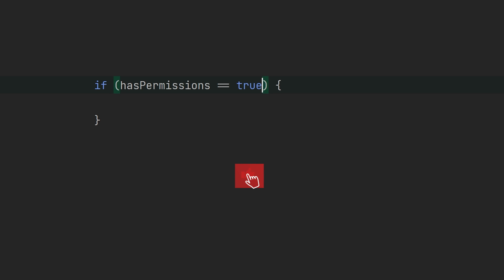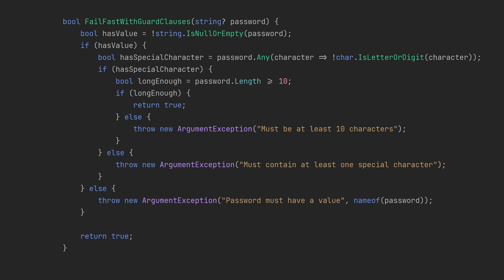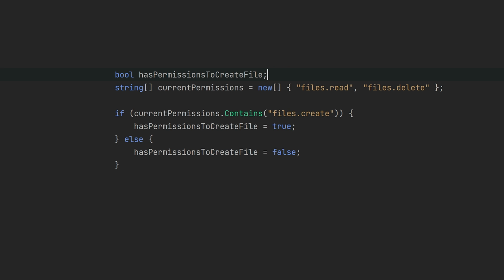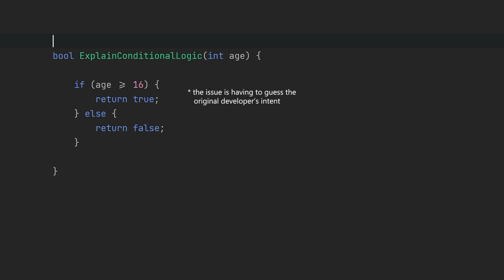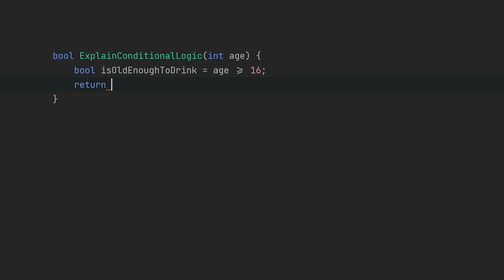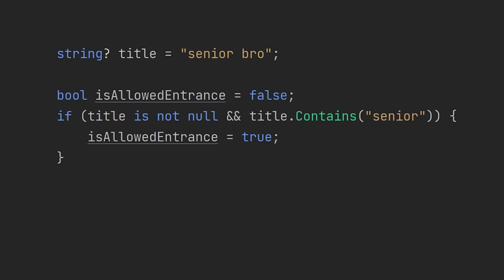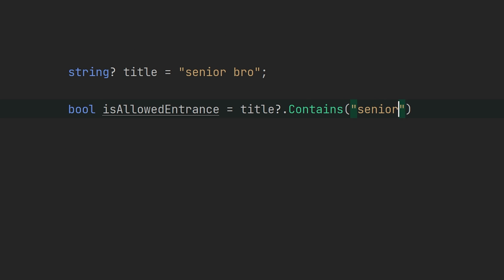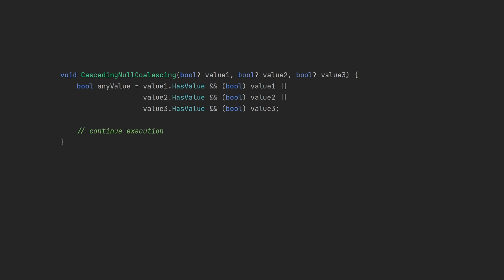.NET5 C# Clean Code Examples in 4 minutes | For Beginners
8 Easy-to-follow examples on how to write cleaner and more maintainable code in C# .NET5.

⏱️ Timecodes
00:00 Simple boolean checks
00:10 Guard clauses
01:21 Verbose boolean assignment
01:38 Ternary assignment
01:49 Extract conditionals
02:25 Default value assignment
02:41 Conditional member access
03:22 Cascading null coalescing